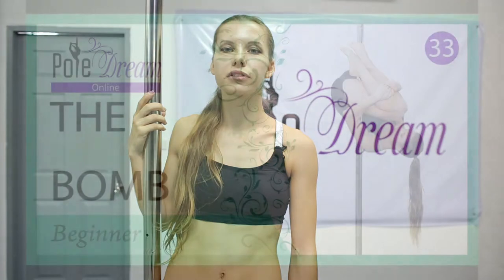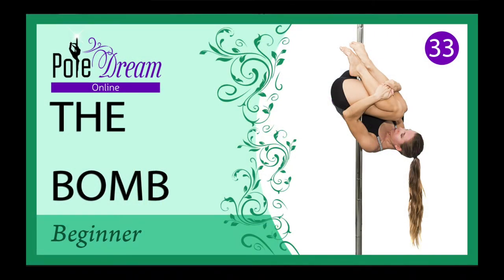33 - Bomb pole move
Bomb pole move